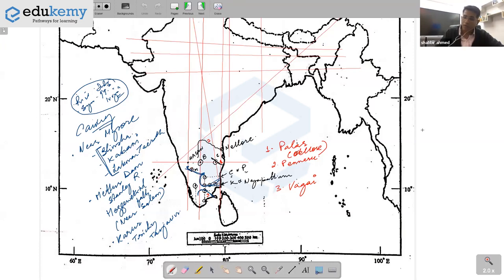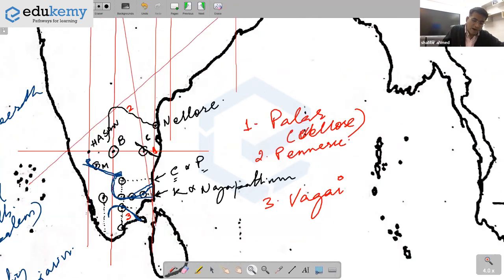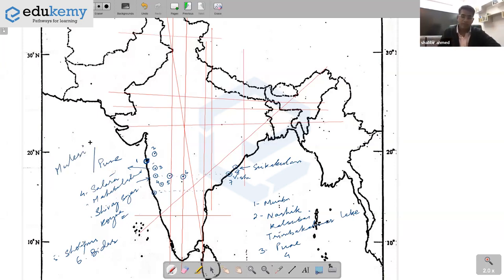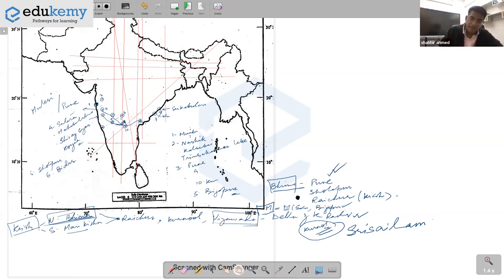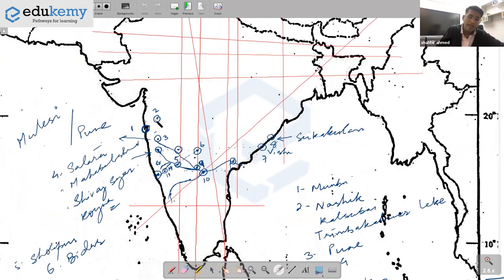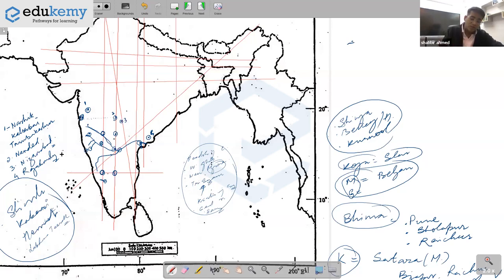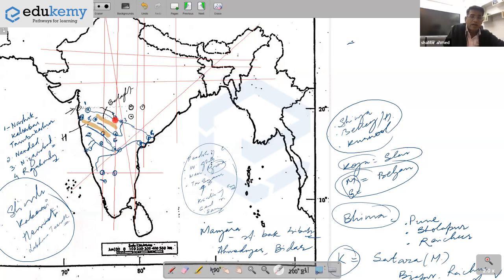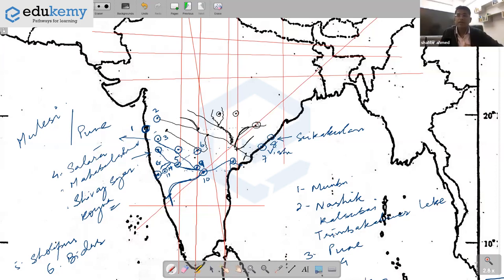Krishna and Godavari 🏞️